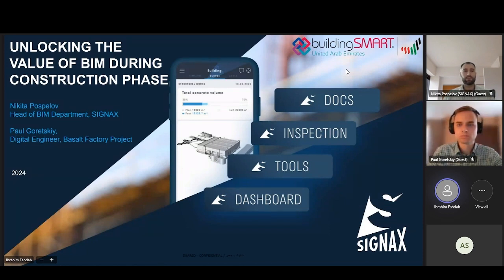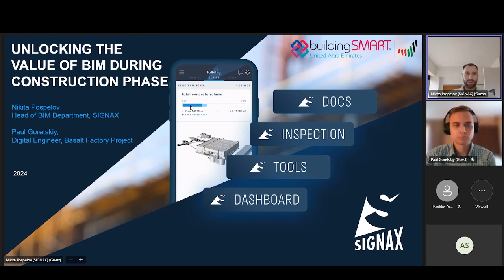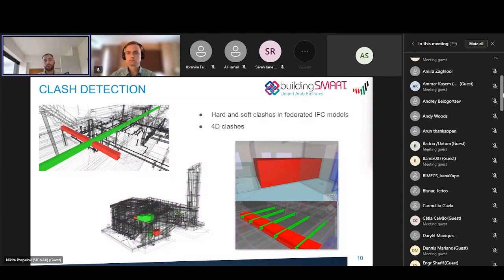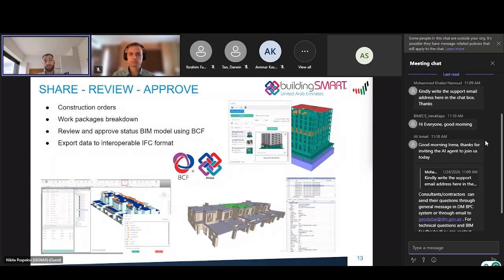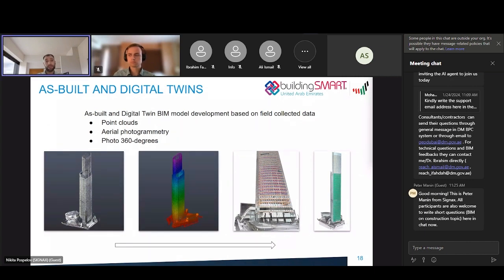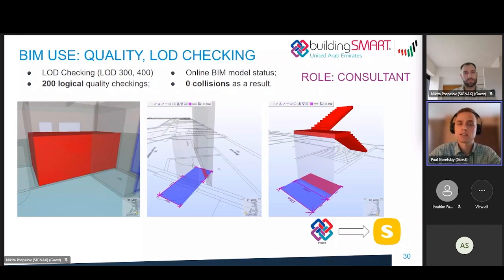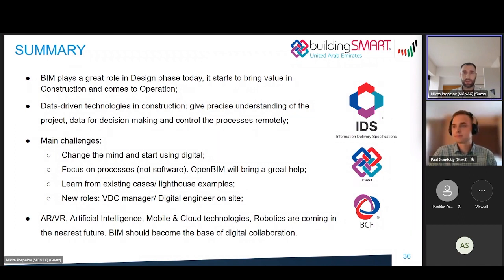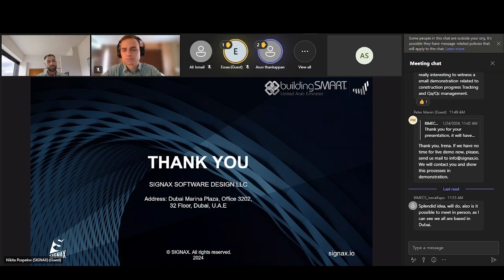BuildingSMART and SIGNAX webinar - Unlocking the Value of BIM During Construction Phase. 24.01.2024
BuildingSMART UAE Chapter and SIGNAX online webinar 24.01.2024. Unlocking the Value of BIM During Construction Phase.

1:02 - BuildingSMART Introduction part (Ibrahim Fahdah)
6:50 - First webinar part (Pospelov Nikita)
23:35 - Second part with invited party (Paul Goretskiy)
31:15 - Webinar summary
32:31 - BuildingSMART final words
34:47 - QA section

SIGNAX SOFTWARE DESIGN LLC
2024